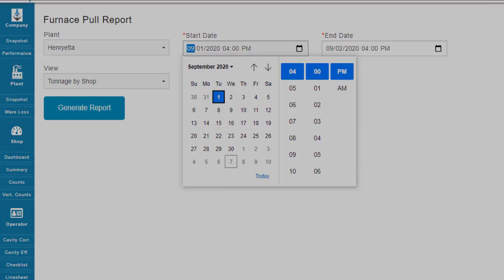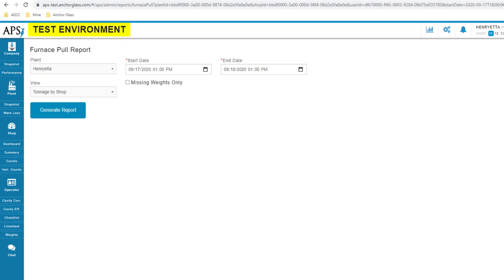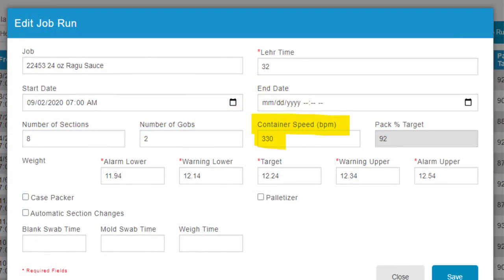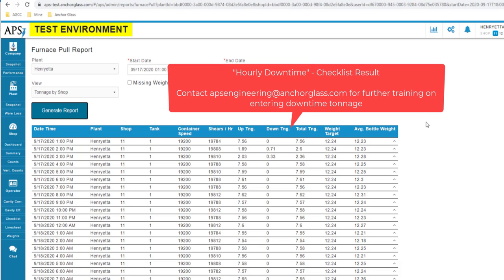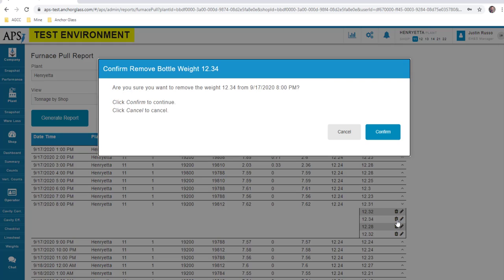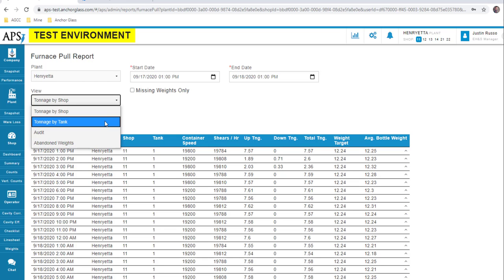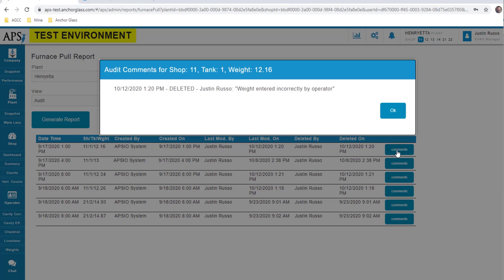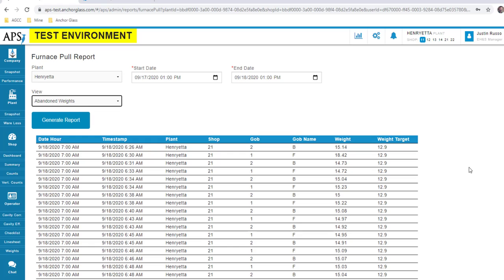APS - 'Furnace Pull Report' - Training Dec 2020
This video provides important instruction for EH&S Managers on how to use the APS -  Furnace Pull Report, to Add, Modify, Delete existing weights which are affecting Shop/Tank total tonnages which are reported to the EPA via CEMLINK6 for all plants with the exception of JAX which uses STACguard.

Narrated by: Justin Russo - Senior Software Engineer @ Anchor Glass